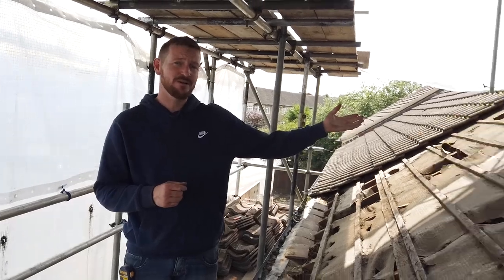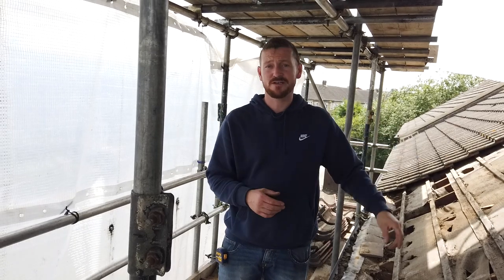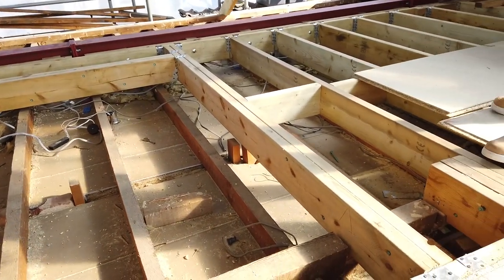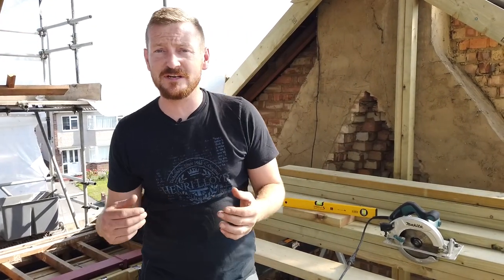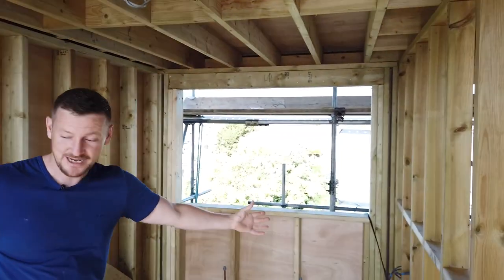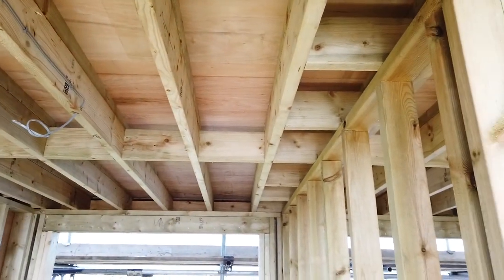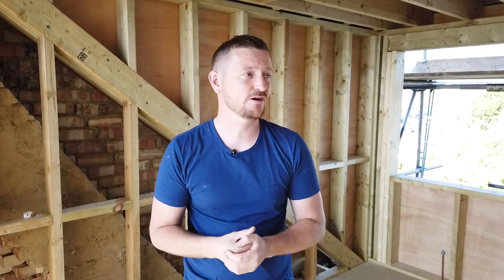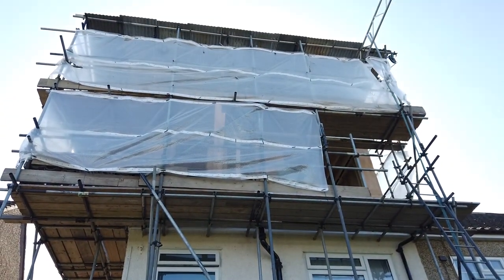Loft Conversion -Ryan Webb Construction Ltd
In this project, we worked on a loft conversion where we were only working on the structural part of things but we hope you enjoy!

Why not watch our Roof conversion video on our channel?